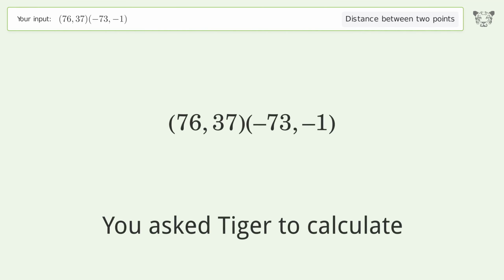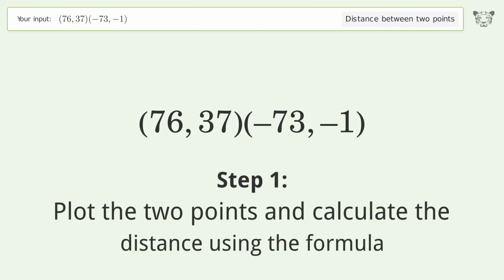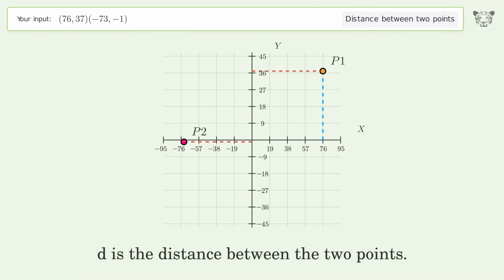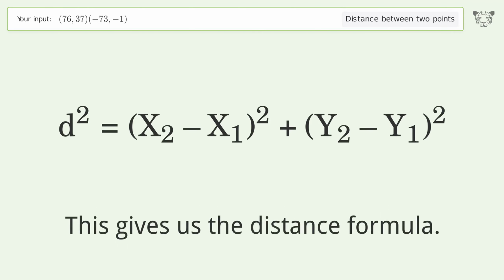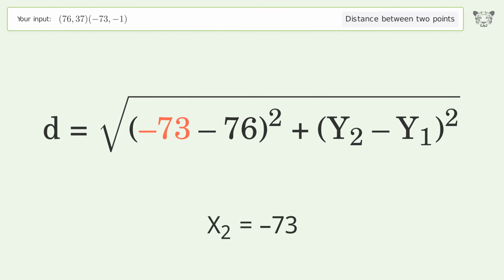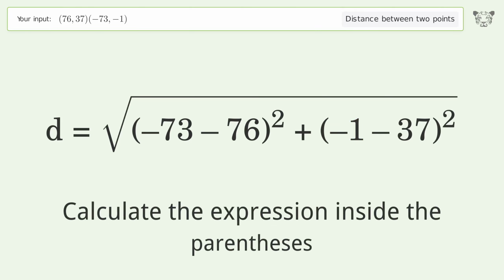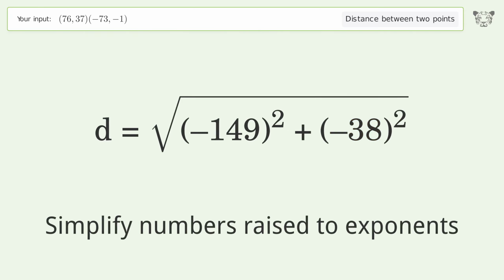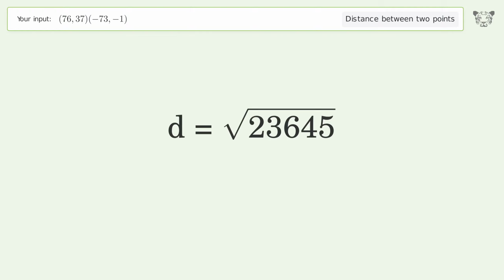Find the distance between two points p1 (76,37) and p2 (-73,-1): Step-by-Step Video Solution